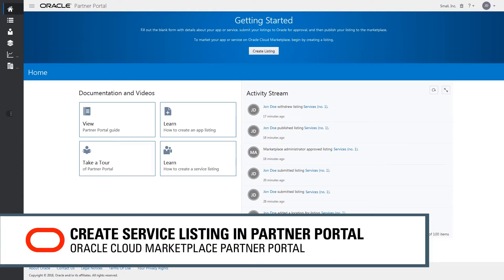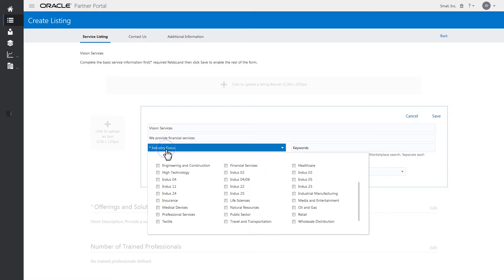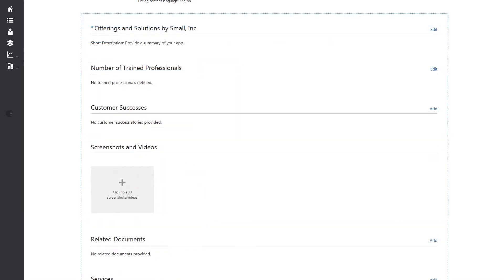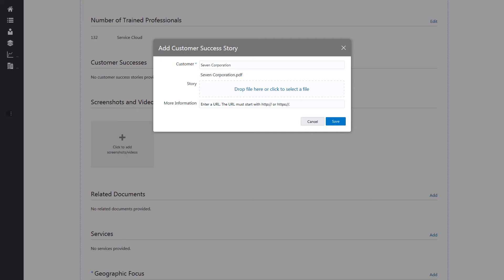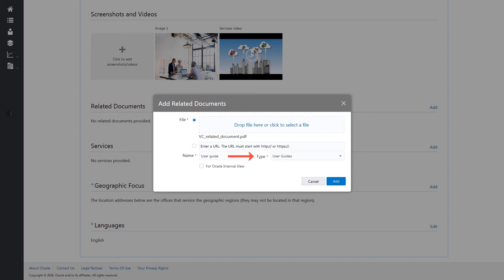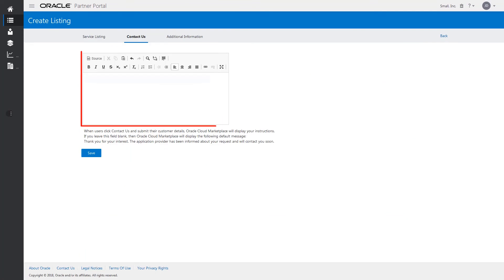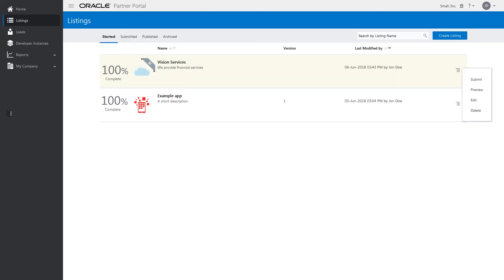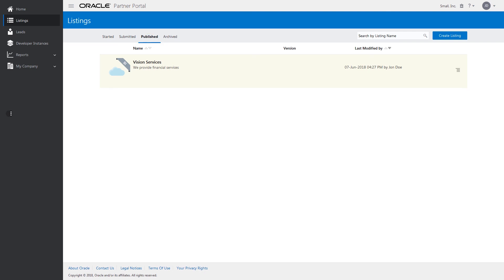Create a service listing with Oracle Cloud Marketplace Partner Portal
This video shows you how to create a service listing, submit the listing to Oracle for approval, and then publish your listing to Oracle Cloud Marketplace, an online store where customers can find your services that run in Oracle Cloud.
1080p/720p HD.